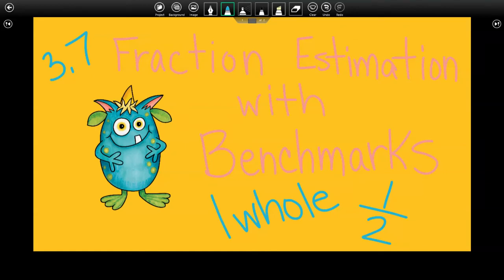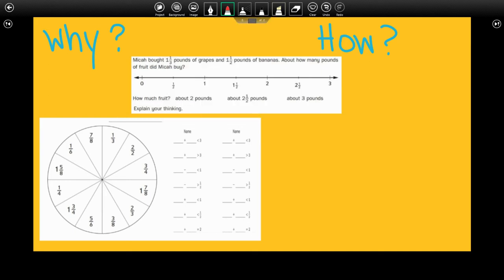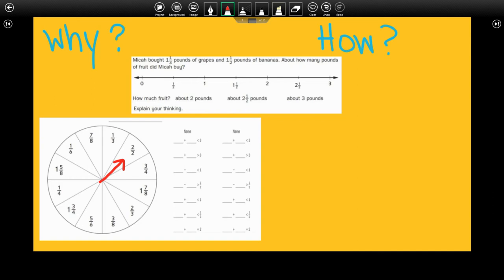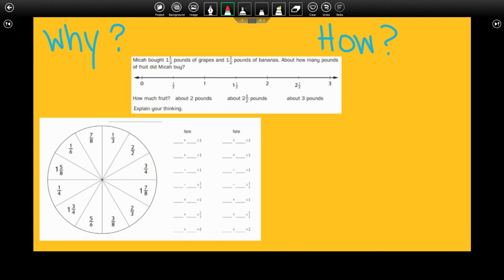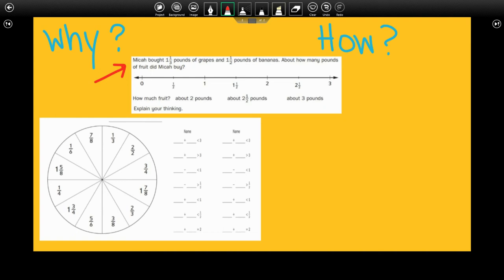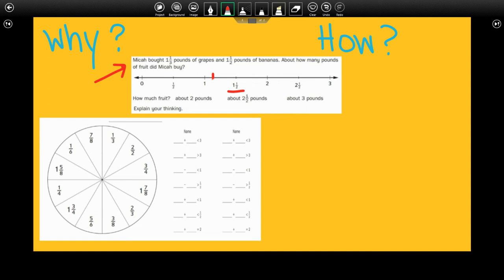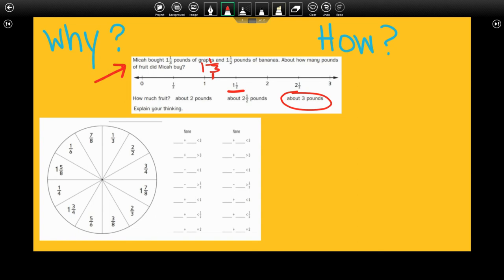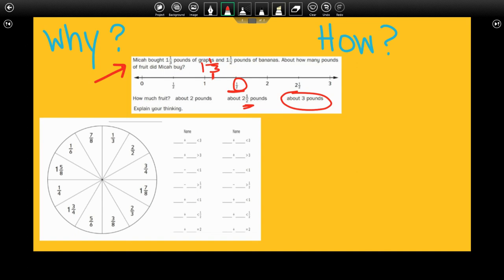Lesson 3.7 5th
Fraction Estimation with Benchmarks